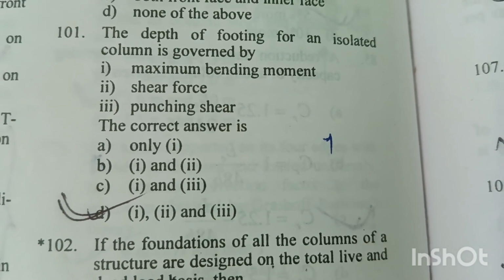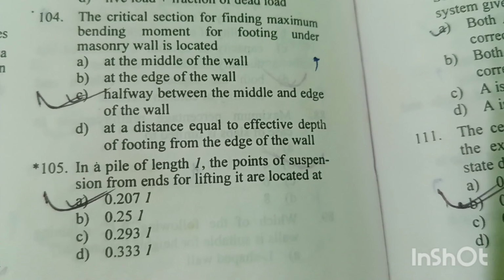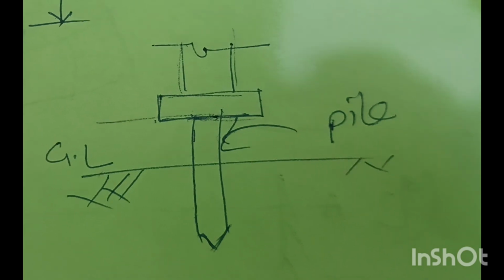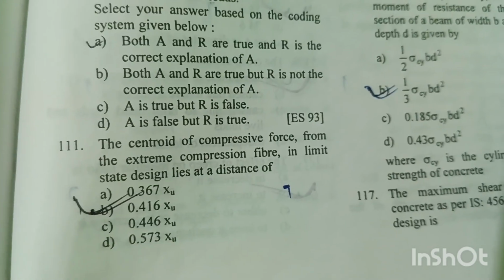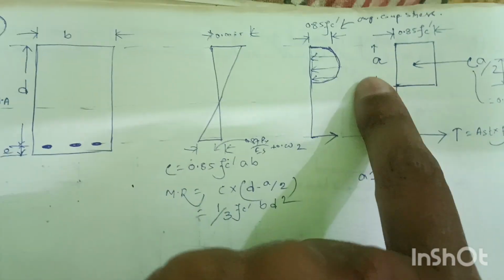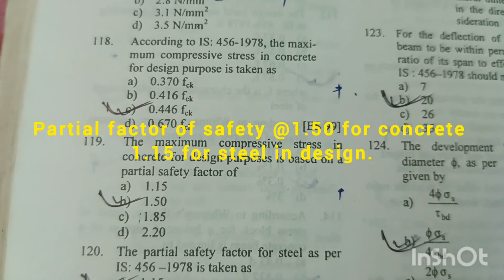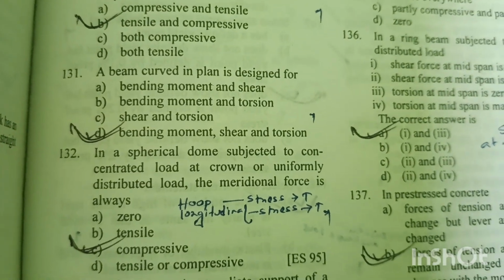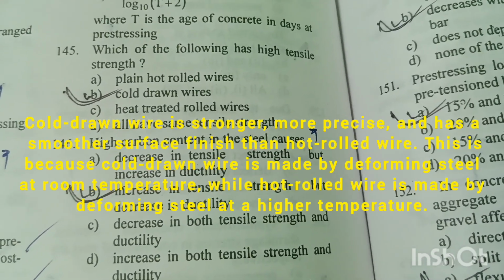CONCRETE STRUCTURE ...GUPTA & GUPTA BOOK M.C.Q QUESTION EXPLANATION(Q.101 to Q.150)